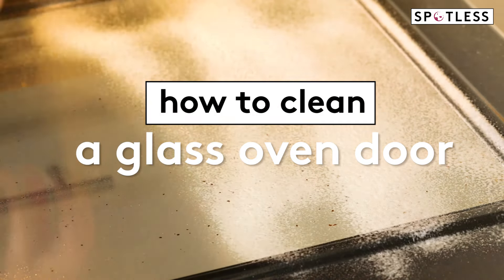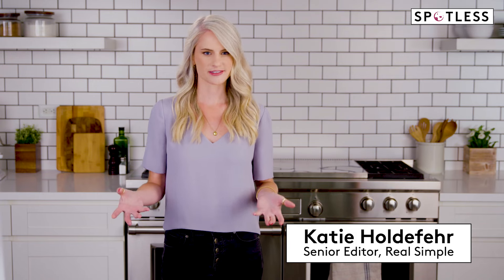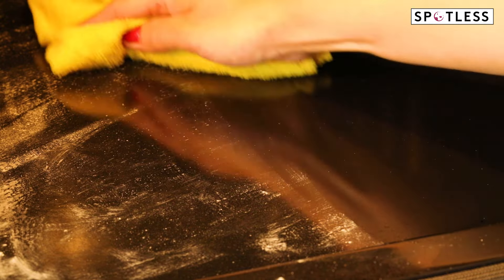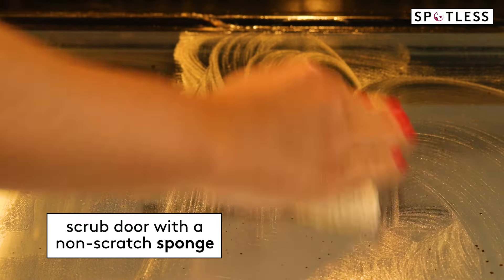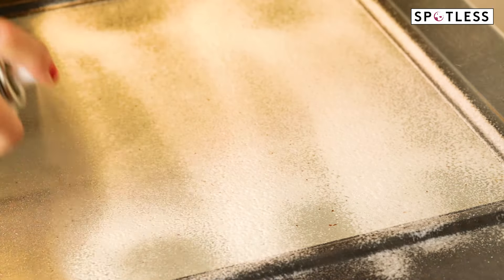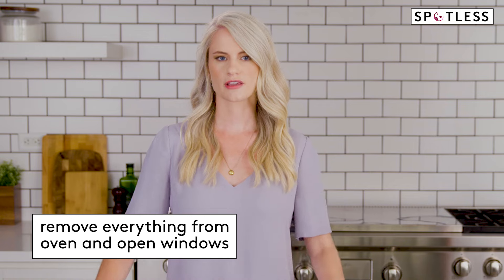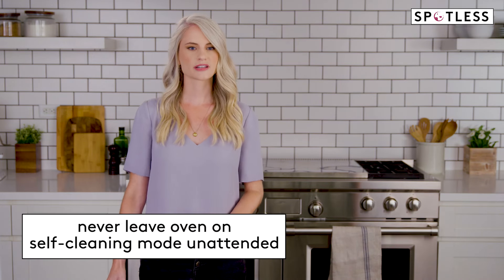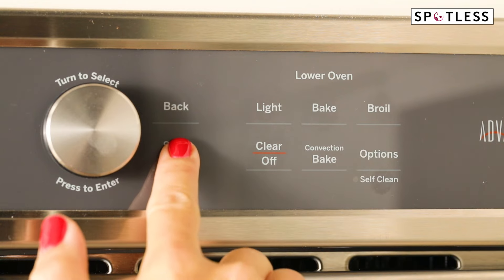The Easiest Way to Clean Even the Grimiest Glass Oven Door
Knowing how to clean a glass oven door is an important part of maintaining the appliance. After all, every spill, splatter, and accident that happens while cooking stays in the oven—and especially on the glass door—until you clean it up.  But because you can't clean the inside of a hot oven, by the time you eat your meal and the oven cools down, those messes are out of mind. Thankfully, cleaning the glass door isn't impossible, but it takes some effort, a plan, and potentially some elbow grease to get it really looking like new again.

00:00 Introduction
00:04 Make Sure to Wait
00:13 Vacuum
00:20 Wipe Away Debris
00:23 Water & Baking Soda Paste
00:40 Store-Bought Oven Cleaner
00:51 Self Cleaning